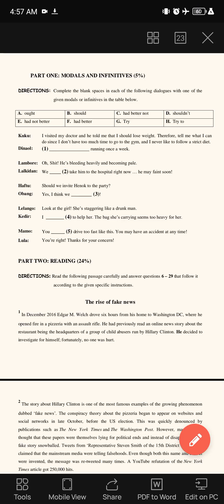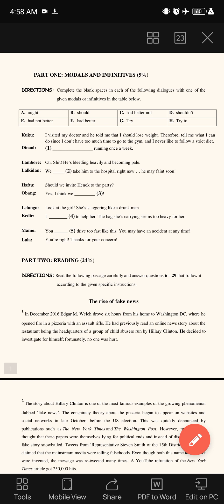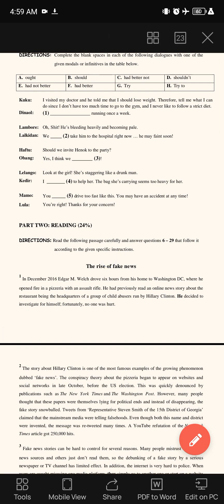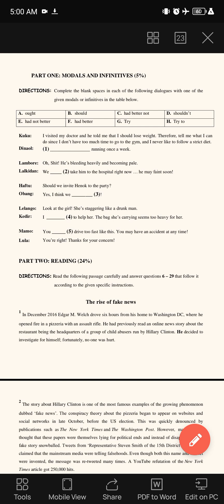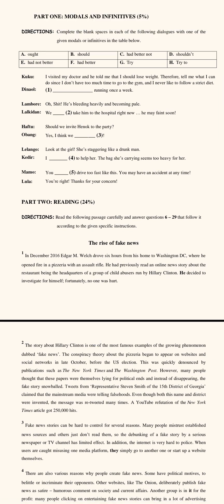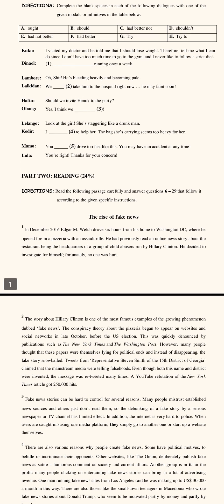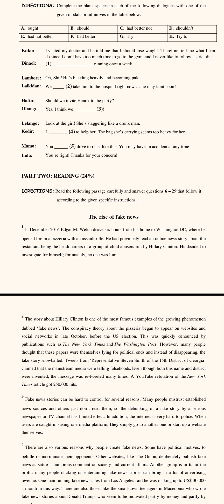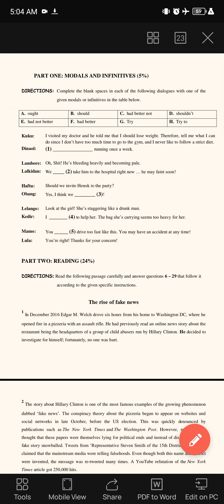Haramaya University English|Mid Exam| Modals and infinitives..... with best explanation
Haramaya University English|Mid Exam| Modals and infinitives. with
all the answers...
1.try
2.had better
3.Should
4.ought to
5.had better not/shouldn't